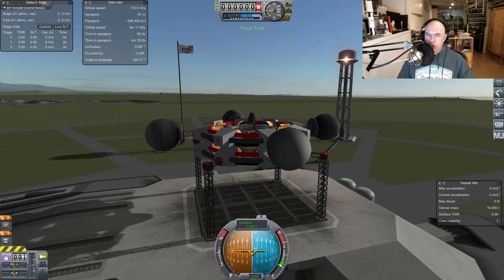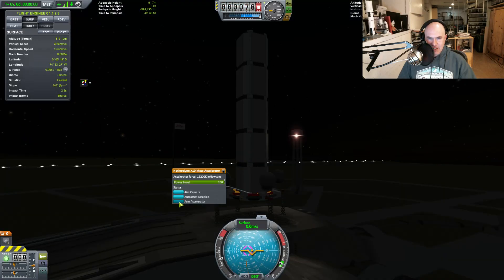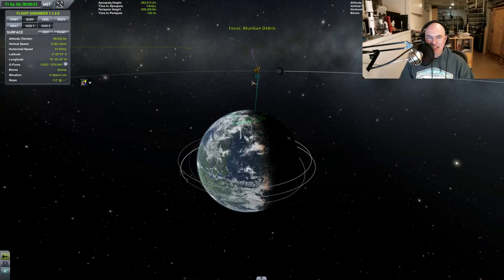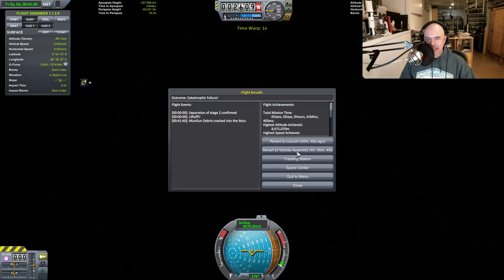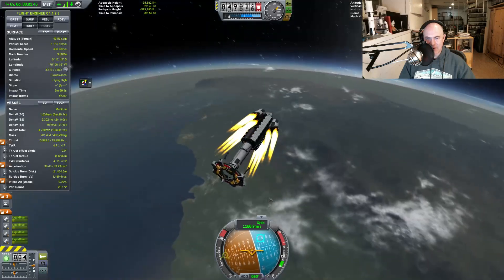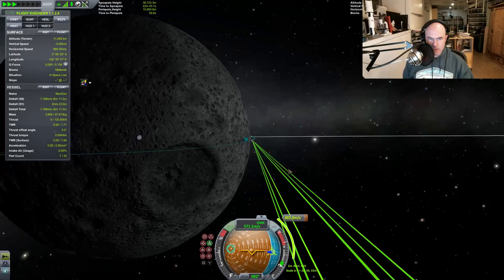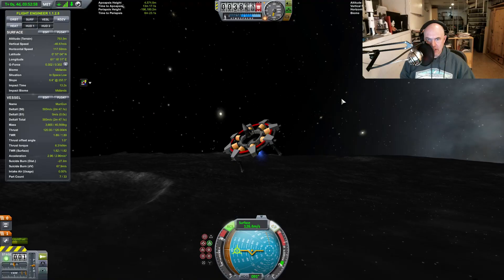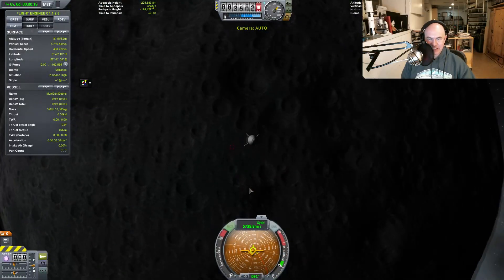Kerbal Railgun - Interplanetary Bombardment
Using the Netherdyne Mass Driver Mod we shoot the Mun, then fly it to the Mun and attempt to shoot kerbin.

Apologies for bad sound, once again Open Broadcaster messed with windows 10 audio settings.